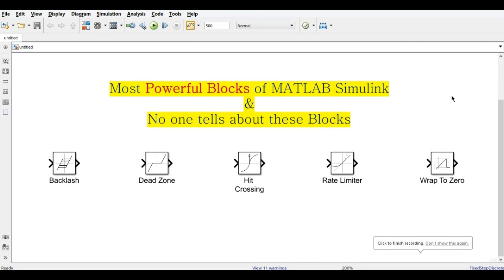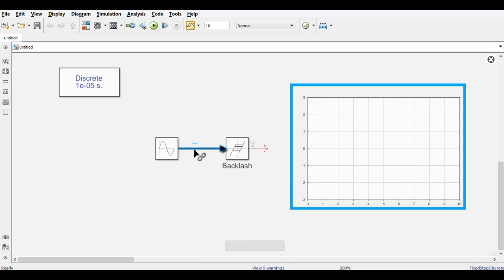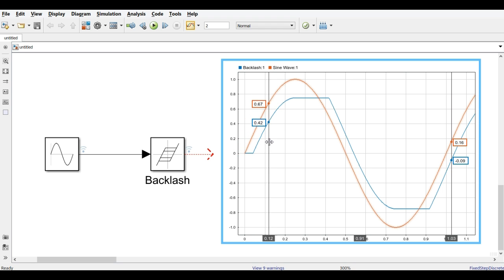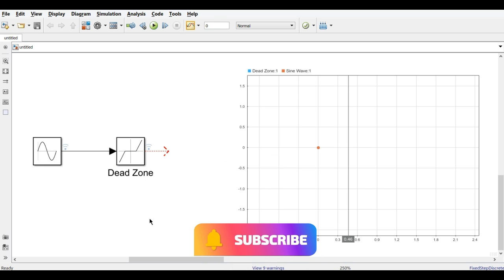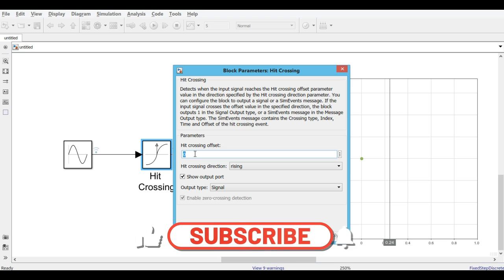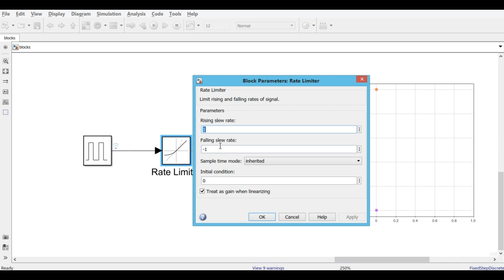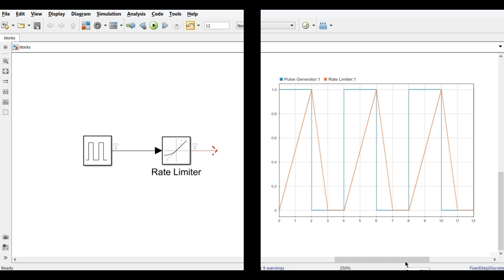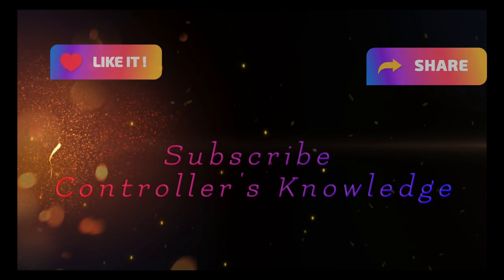Part 5 | Commonly Used Blocks in MATLAB Simulink | Getting Started with MATLAB Simulink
In this video, we will learn to use the common block for every simulation model that is needed.